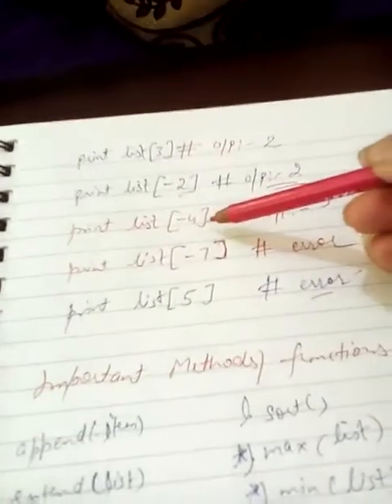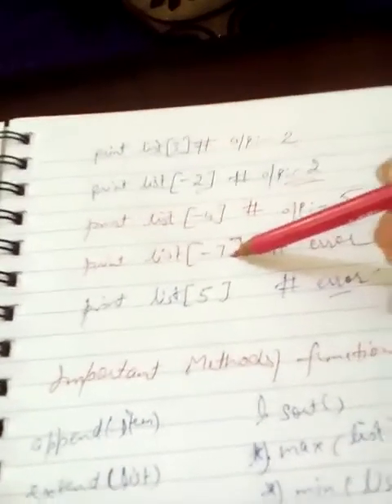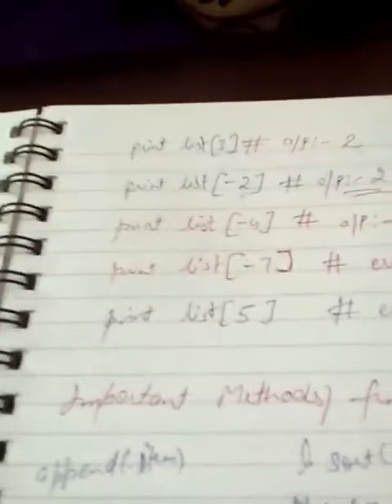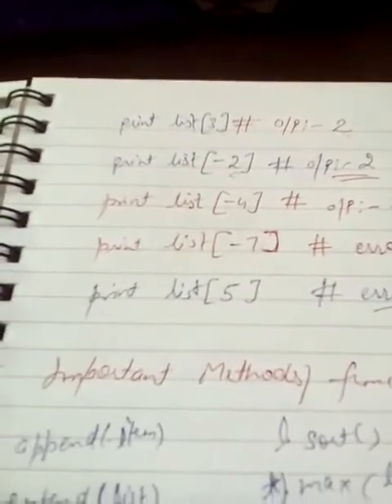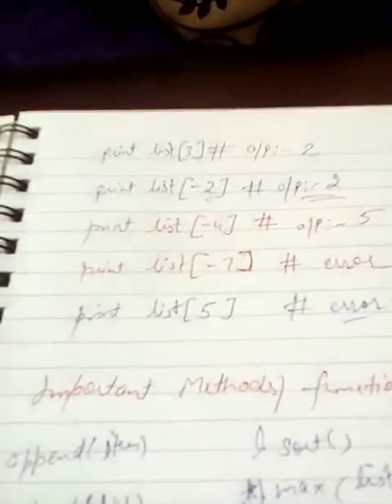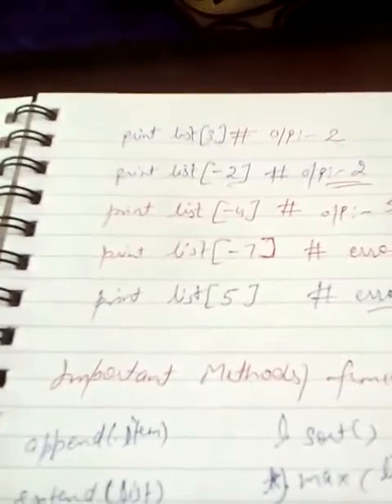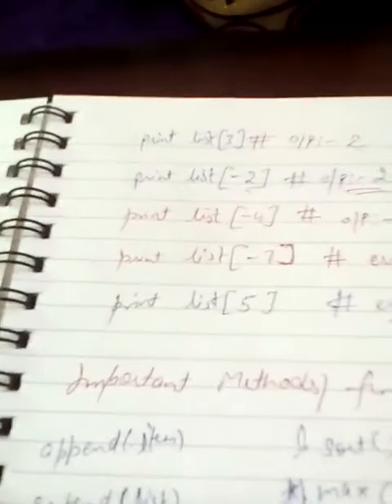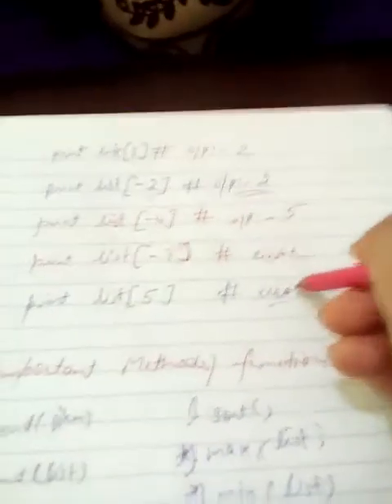XII CH-7 DATA STRUCTURE CS XII PART-2